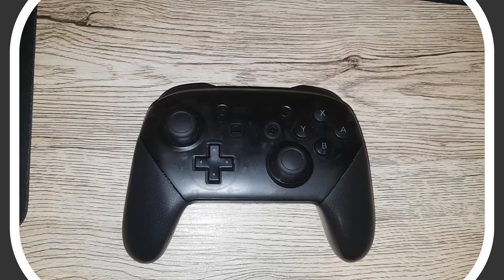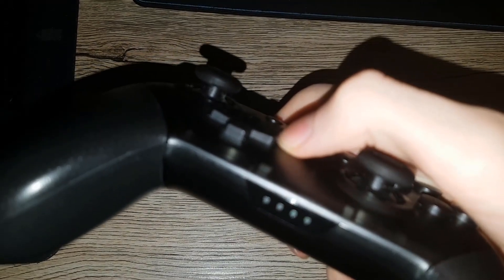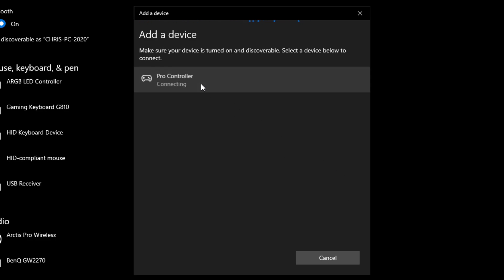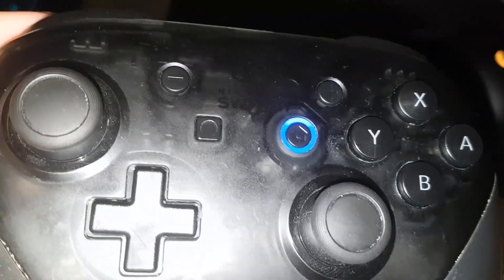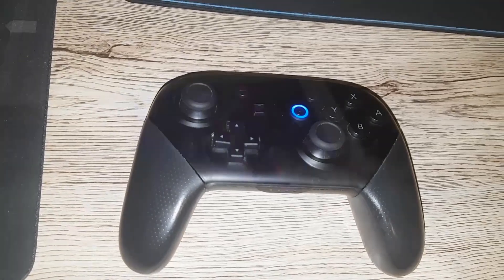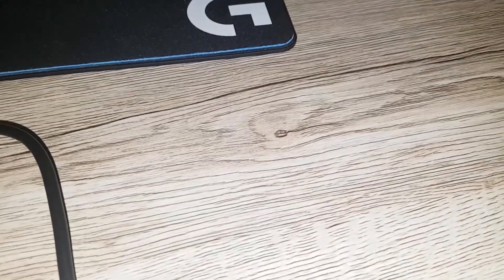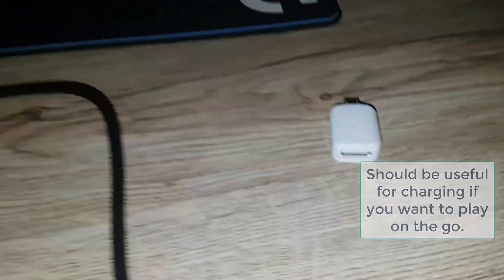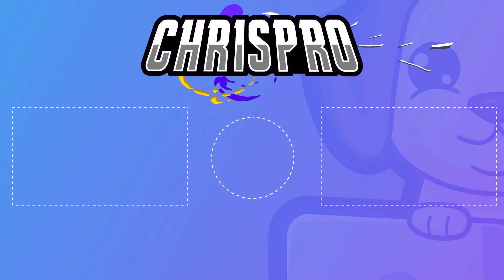How To Use A Switch Pro Controller Over Bluetooth!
Just a quick tutorial on how to use a Nintendo Switch Pro Controller with a Bluetooth or USB device.